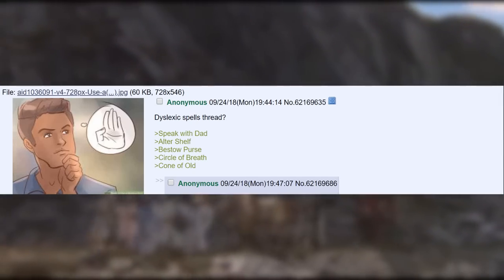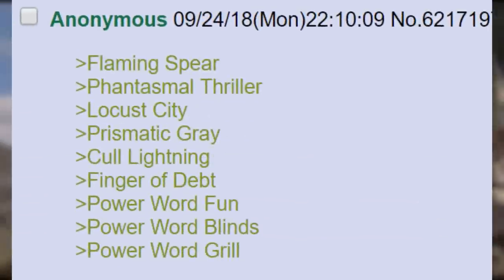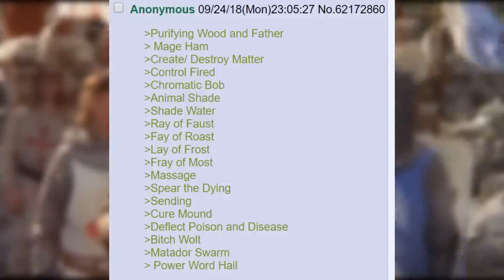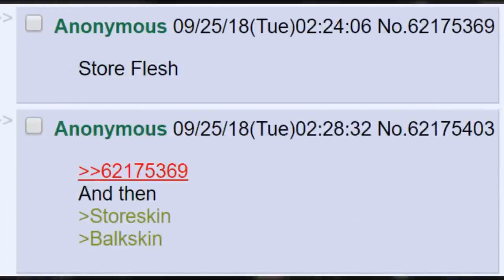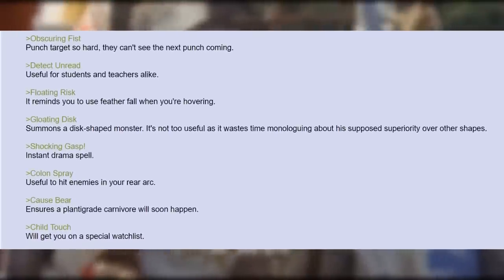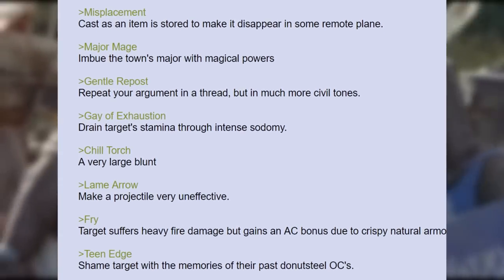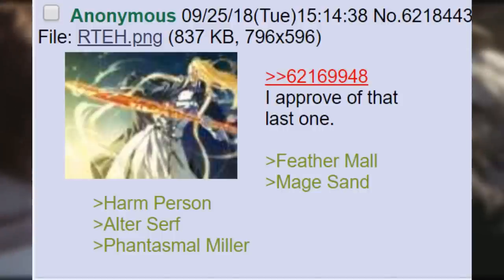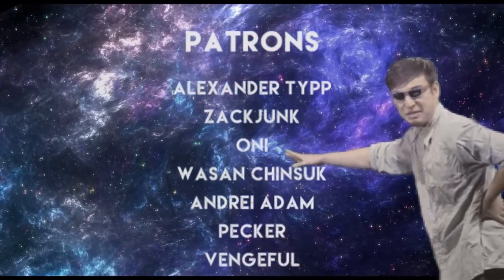ᴅʏsʟᴇxɪᴄ sᴘᴇʟʟs ᴛʜʀᴇᴀᴅ